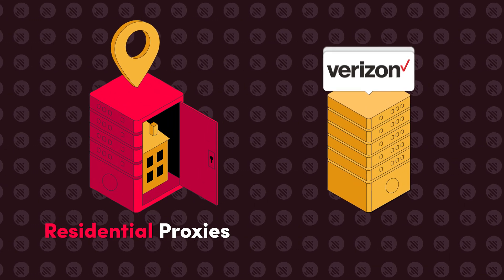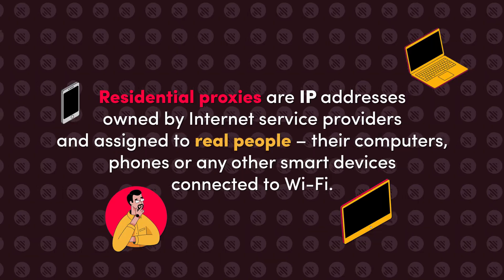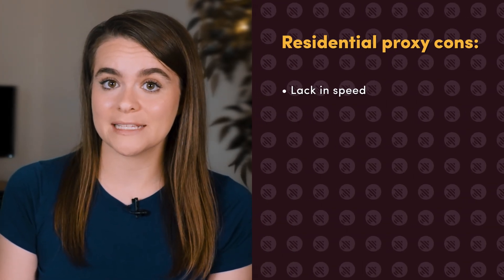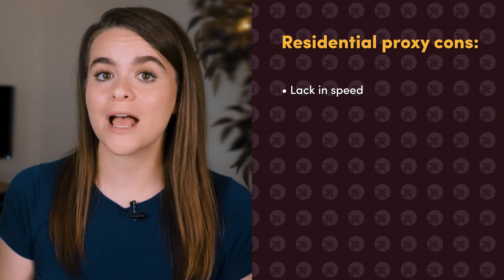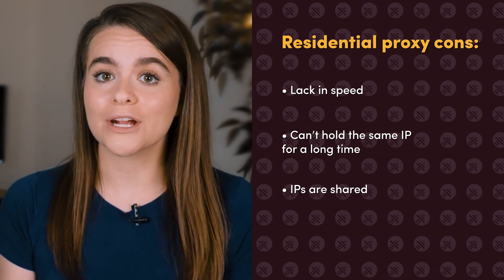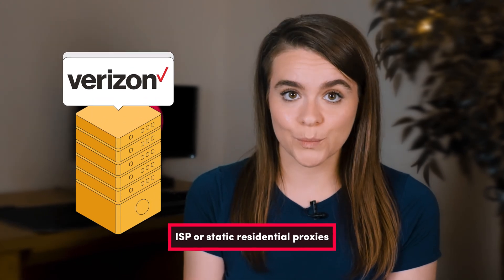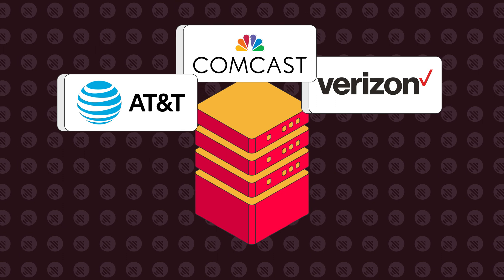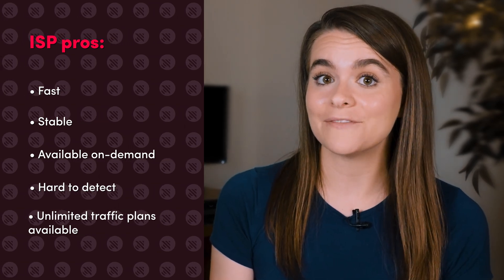ISP Proxies vs. Residential Proxies: What’s the Difference?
Ready for the ultimate comparison between residential and ISP proxies? In this video we discuss each type's strengths and weaknesses as well as some of the ways you can use these proxies to make your life easier.

0:00 What are Residential proxies
0:48 Residential proxy pros
1:25 Residential proxy cons
2:09 When should you chose residential proxies
2:44 What are ISP proxies
3:16 ISP proxy pros
3:46 ISP proxy cons
4:27 When should you chose ISP proxies